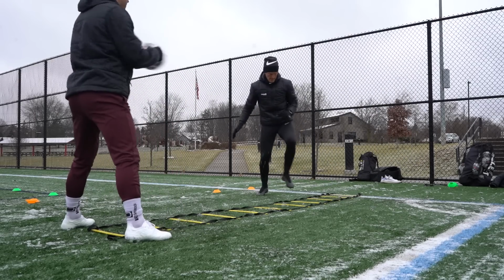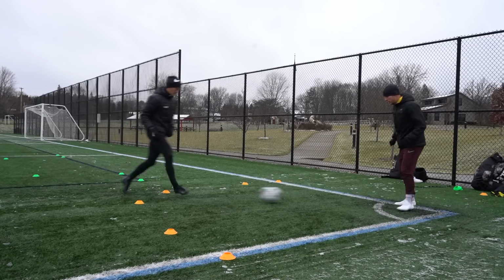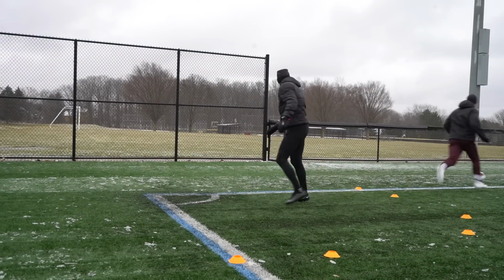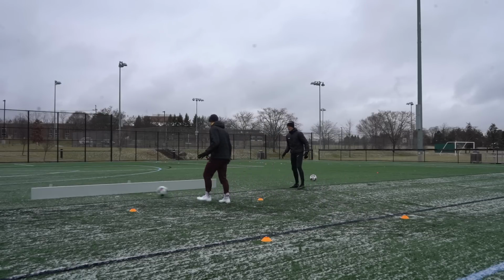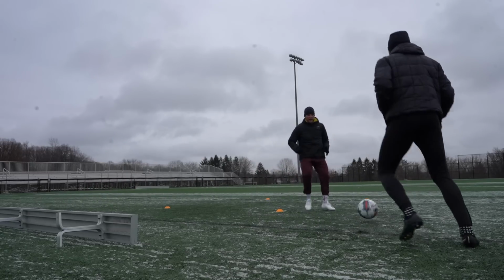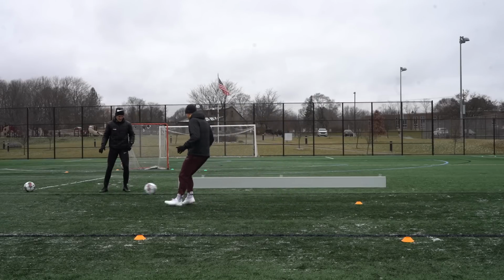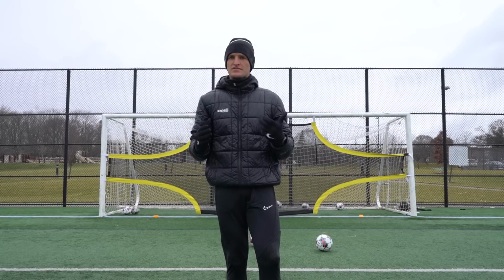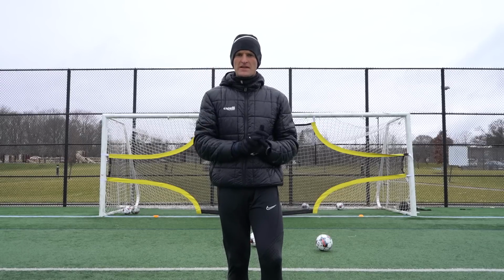Full Offseason Training Session For Footballers | The Offseason Training Series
In today's video I get together with fellow professional player, Noah Cavanaugh, to continue with some offseason training. Check out Noah's channel here: